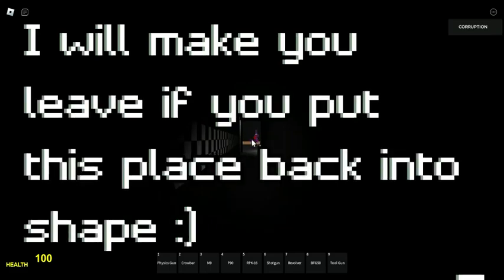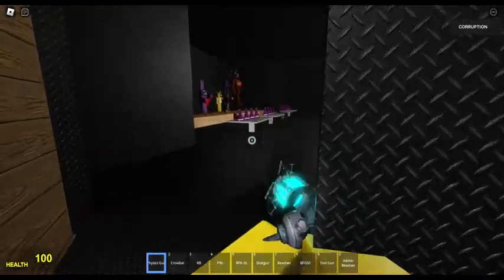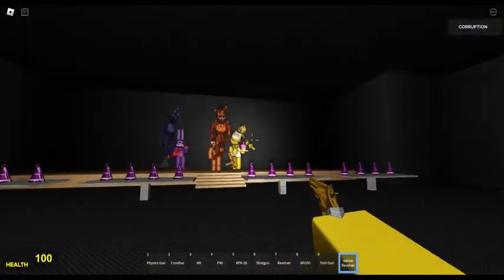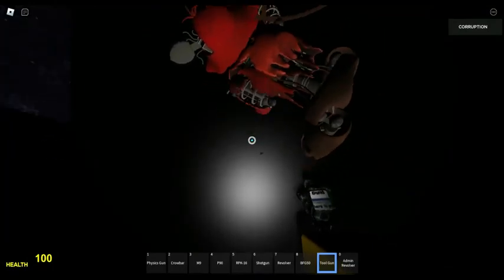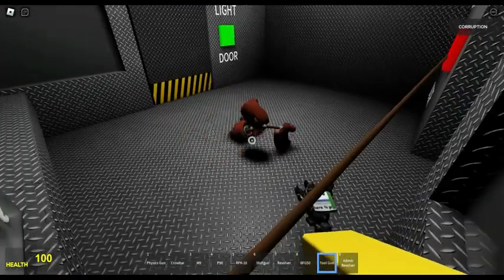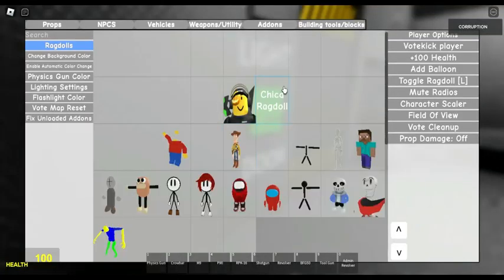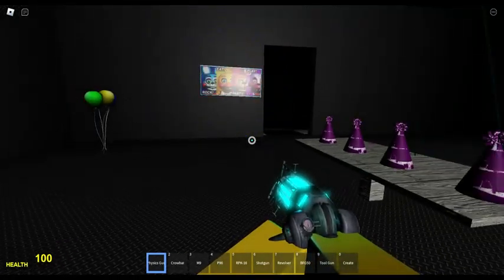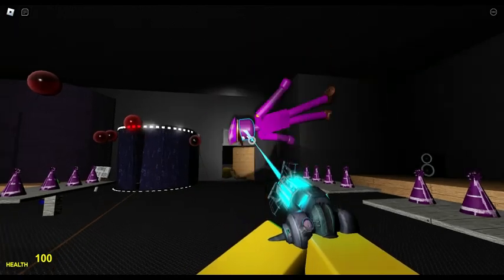Rays Mod PT 2: Whipping into shape